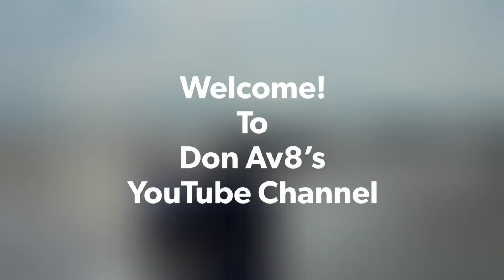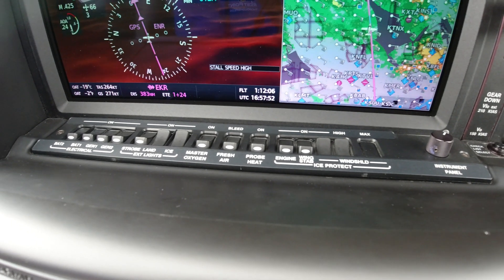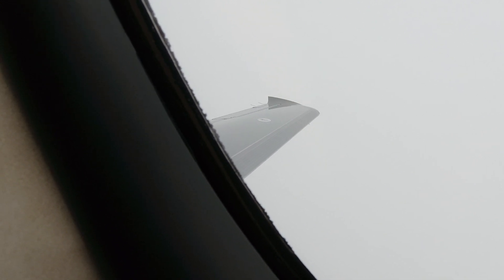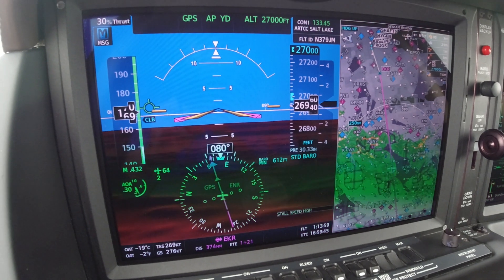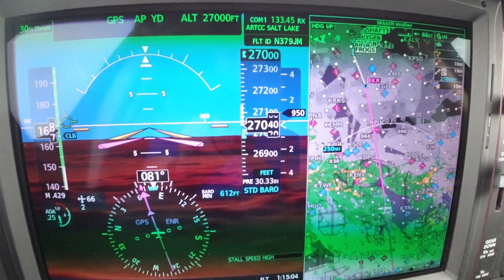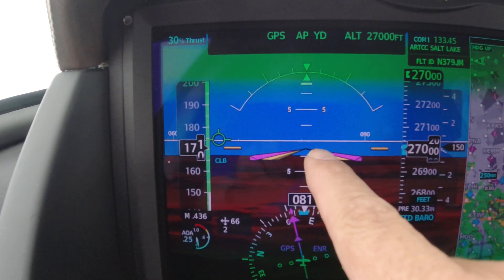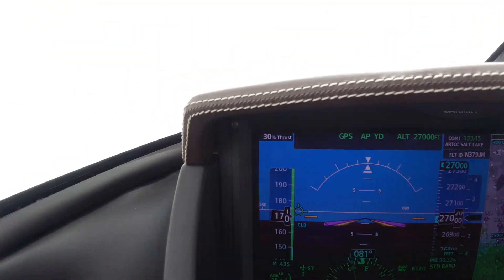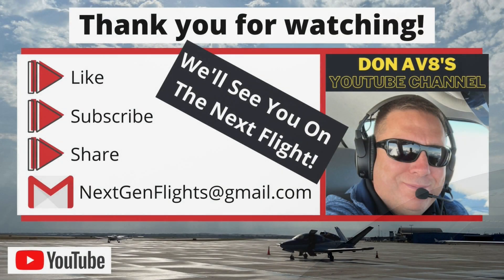SF50 Vision Jet - Wing Stab Icing Protection System In Flight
In the video, I am flying a Vision Jet at flight level 270 (27,0000 feet) and demonstrating the pneumatics boot ice protection system on the leading edges of the winds and horizontal stabilizer.

I can't thank you enough for supporting the channel and the growth of subscribers is humbling.

Keep those questions, comments and feedback coming!

While pilot procedures, equipment and techniques may be discussed, please consult with a flight instructor as appropriate.  It is our pleasure to provide entertainment for you and to demonstrate the features of the aircraft being flown.

Videos are filmed, written, produced and edited by Don Medine.

For more information on Cirrus SF50 Vision Jets, please check out